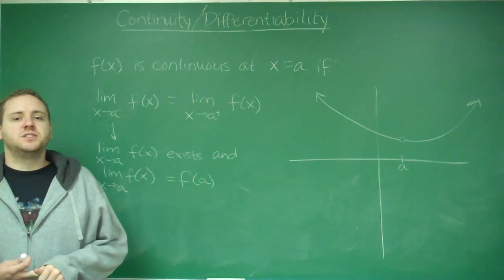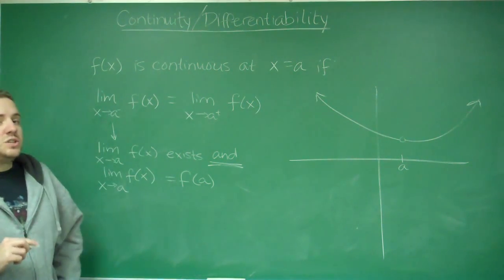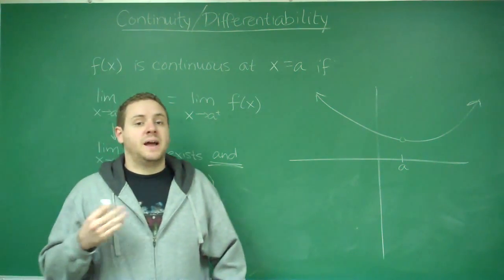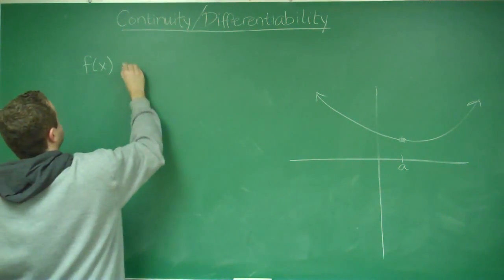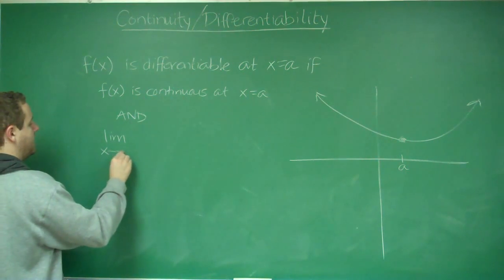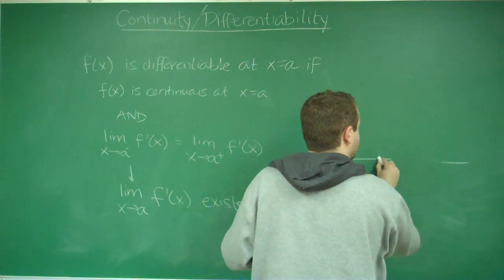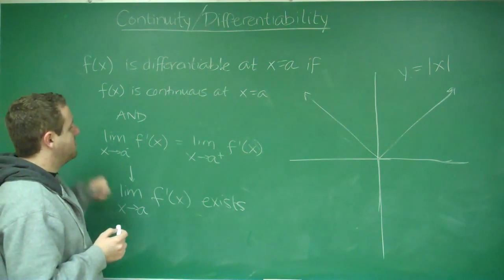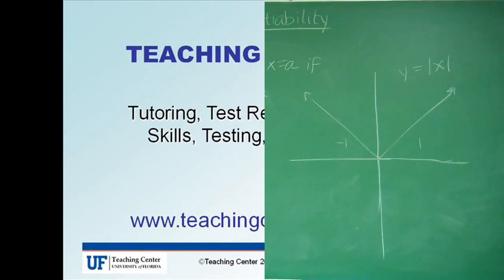Continuity/Differentiability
Concept video